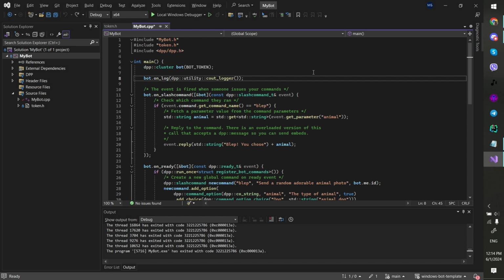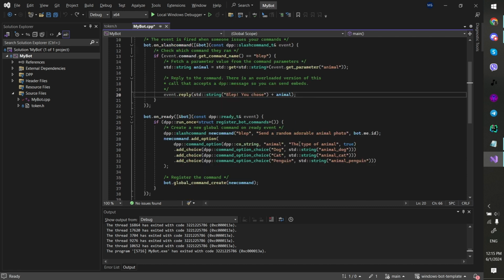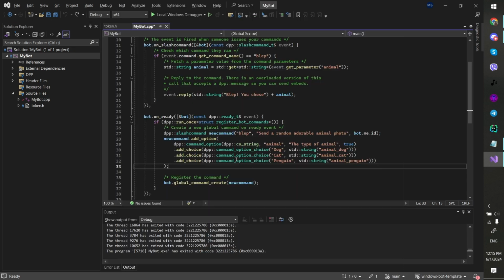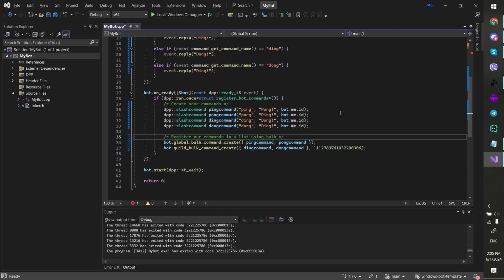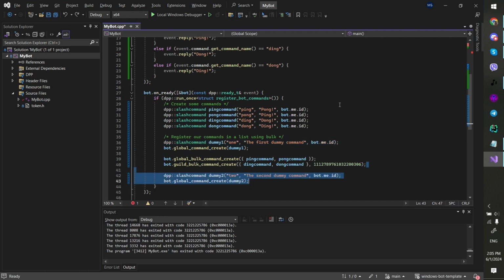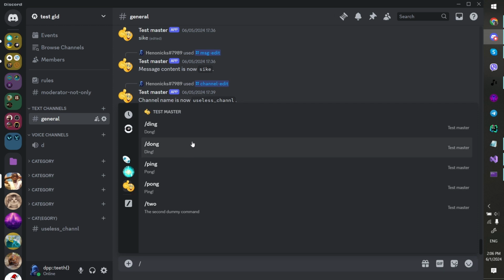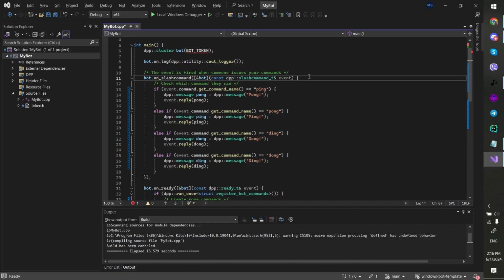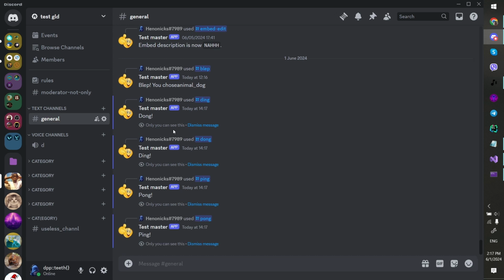dpp::slashcommand and ephemeral messages explained priefly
00:00 yap yap
00:50 actually the point yap yap edition
01:22 gaming
04:23 outro